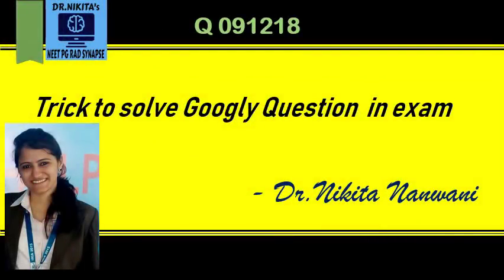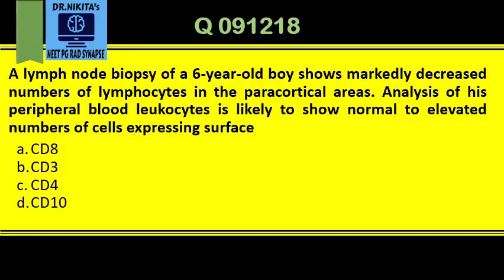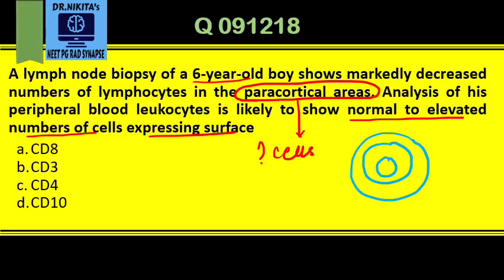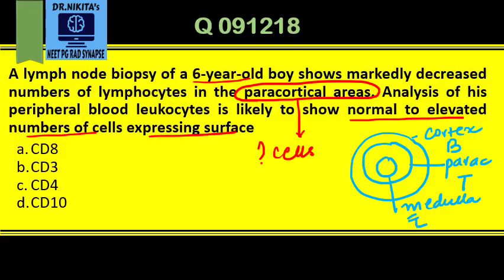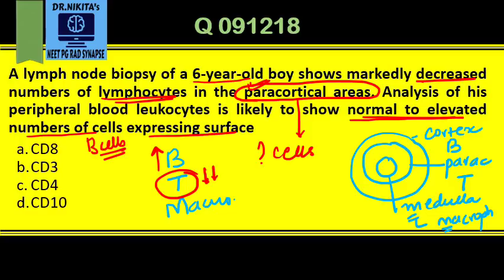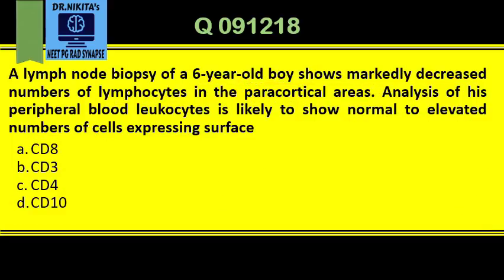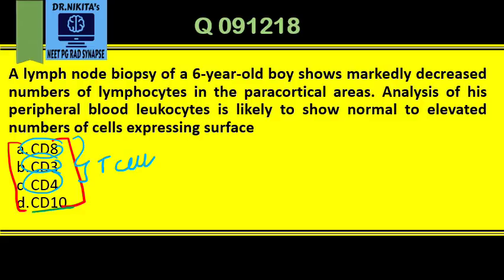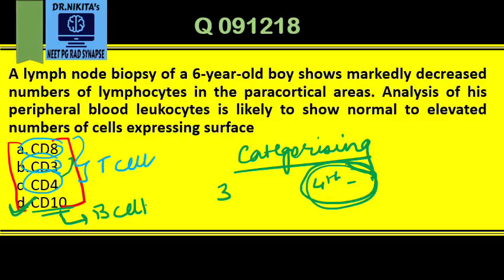Trick to solve googly questions in exam | Lymph node areas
About :
Dr.Nikita is a Radiologist by profession, a passionate teacher, youtuber, mentor, guide to NEET PG students. Her channel Dr.Nikita’s Radsynapse is the ULTIMATE channel for NEETPG/AIIMS/DNB/FMGE preparation. It gives you a holistic approach to your preparation, self help, self improvement & lifestyle. Through this discussion of MCQ, Dr. Nikita shares a very important trick to solve googly and new questions in exam.
This strategy definitely helps in scoring more, even when the questions are absolutely new.